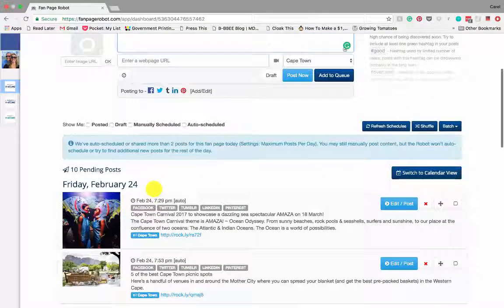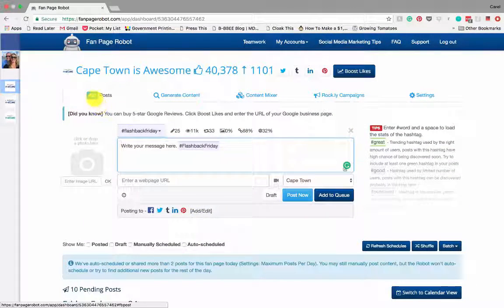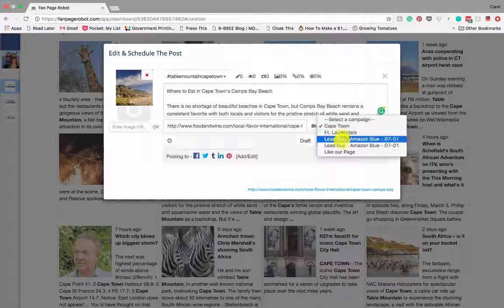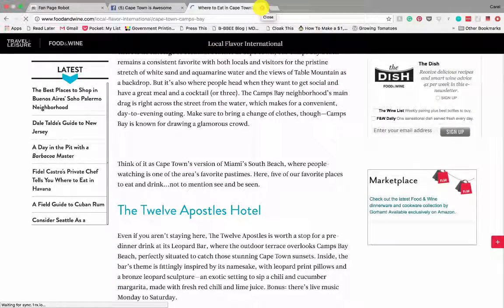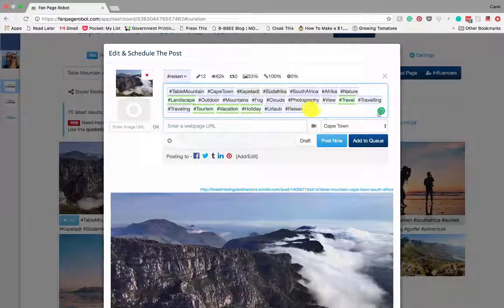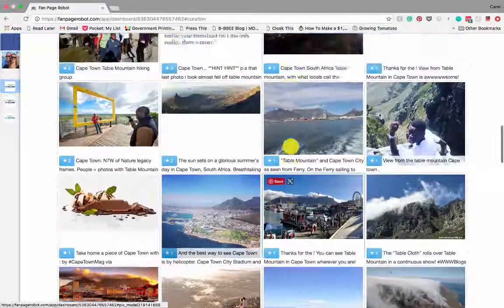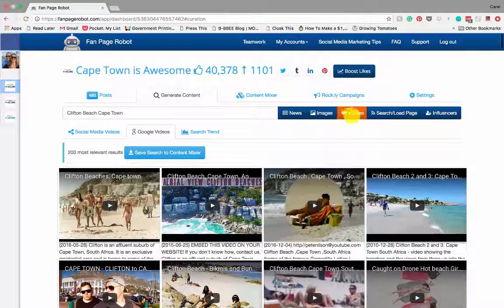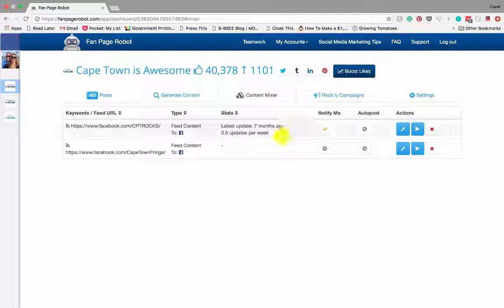Fan Page Robot Honest Review 2019 & Discount Link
Fan Page Robot Honest Review 2019.

How to use Fan Page Robot With Honest Review

Price: $14.95/mo - pro plan, $39/mo - unlimited plan
Make Money Bay Rank: 82 out of 100

How to use Fan Page Robot
Let’s quickly look at the features of this tool and how you can use it to grow your business.

What Is Fan Page Robot?

Fan Page Robot is a social media automation tool that will help you to save time managing your social media accounts and grow your audience.

To be more specific:

It searches the internet for viral content and when it finds viral articles, images or videos it posts them on your social media accounts. This is very important in that it helps you keep your audience engage with the best content, increases your reach and grows your platform on autopilot.

This tool makes this process automatically and you will set it up in a few minutes. Also, it chooses the best time and the best hashtags to post the selected content.

If you make this research and scheduling manually it takes many hours per day and you may not make this process so effectively. Many small business owners are saving thousands of dollars thanks to Fan Page Robot. Money that was previously thrown away into fruitless Ad campaigns or in hiring a marketing expert can now be saved or used to grow your business.

While you grow your following, you can get even more traffic to your links and increase your leads and sales.

Fan Page Robot works for any niche, industry, country, and language.

It is an easy and simple tool to use and you can manage multiple accounts even if you are a total beginner. Plus, the support team for this particular tool responds and assists you promptly in case you need any guidance.

According to many small business owners, Fan Page Robot is a good tool to use if you want help managing your social media accounts or you want to save time and focus on other important tasks of your online business.

Here are some advantages of using this powerful marketing tool.

PROS:

1) Save time
2) User-friendly and no learning curve
3) You can manage multiple accounts
4) Cheap tool, Great service for good price
5) Automated social media campaigns
6) Effective
7) No fake followers
8) Interactive audience

CONS:

1) Does not work like an AI
2) User needs to have accounts and pages set up
3) Who Is Fan Page Robot For?
4) It could be helpful for anyone who wants to manage his/her social media accounts more effectively.

If you are a beginner, it will not be a simple process to grow your following. When you do not know what you are doing, it is important to have a tool like this one to do all the hard work.

More experienced users with multiple accounts can save a lot of time with Fan Page Robot.

Most small business owners spend too much time on social media and we all know that it is time-consuming to keep your accounts and pages updated with quality content.

When you do not spend time on research, you can focus on other important aspects of your business.

So, the only people that will not benefit a lot from Fan Page Robot are those who use social media only for recreational purposes.

What Is Included In The Tools?
Fan Page Robot has five main tabs inside the program that you can use to work.

Posts: You can create, schedule your posts and find the best hashtags for maximum views reach.
Generate Content: You search for viral content on news, images or/and videos by keyword. You can search for any niche and you can post the content you find to your social media accounts.
Content Mixer: It finds and posts viral content to your pages automatically.
Rock.ly Campaigns: Create custom URLs to appear your call to action on the other people websites that you have shared on your page.